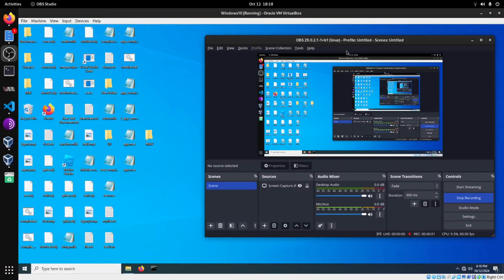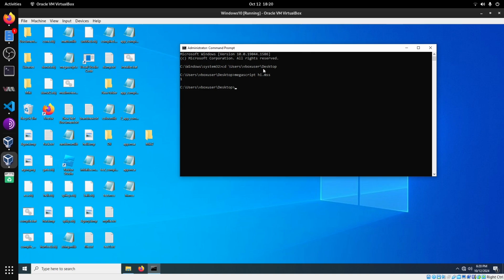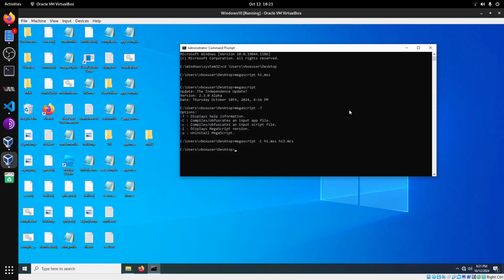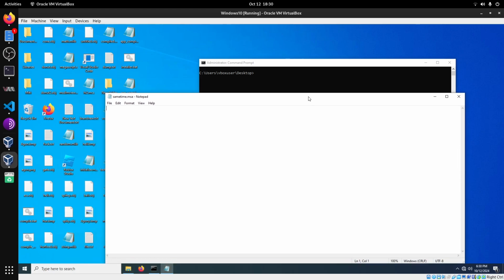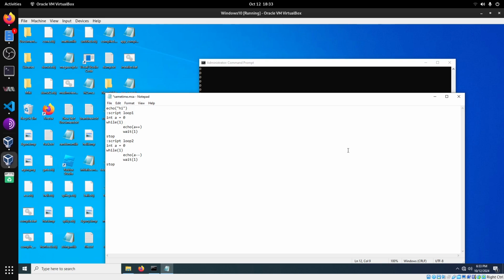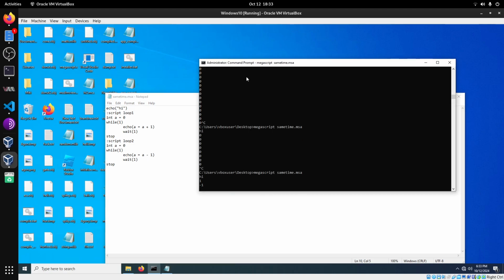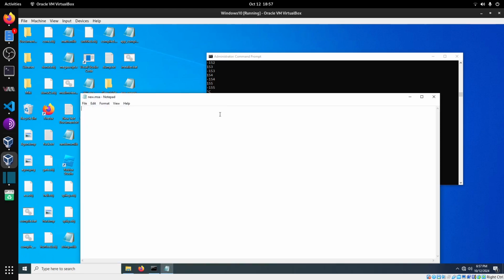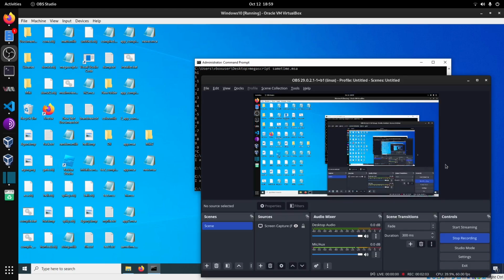The Independence Update! | MegaScript 2.3.0 Alpha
I'd be lying if I didn't say I was proud of what I've created.